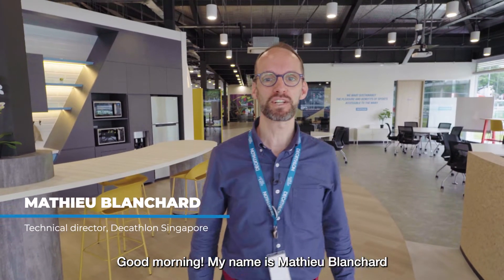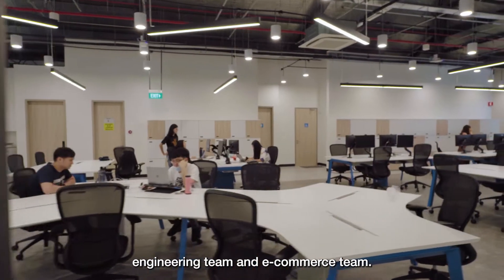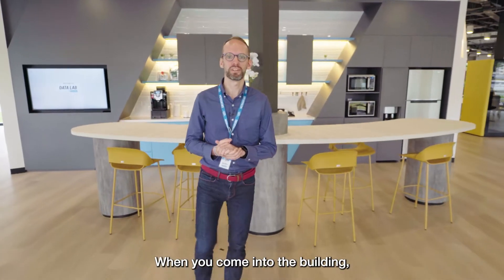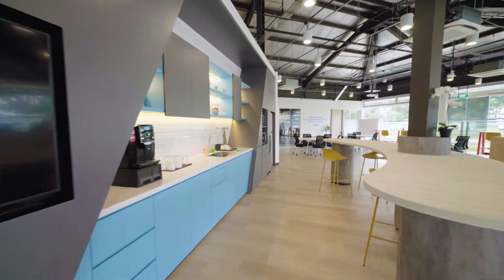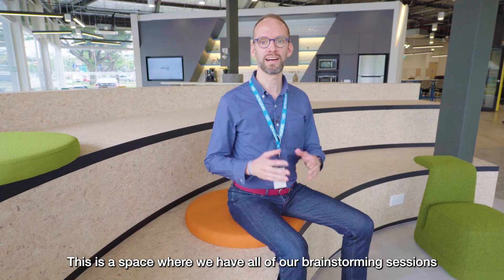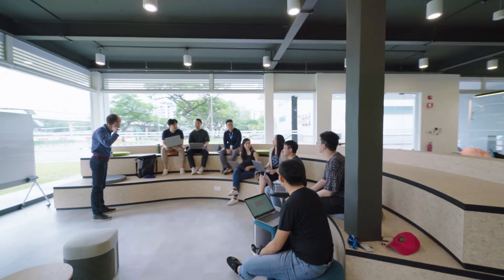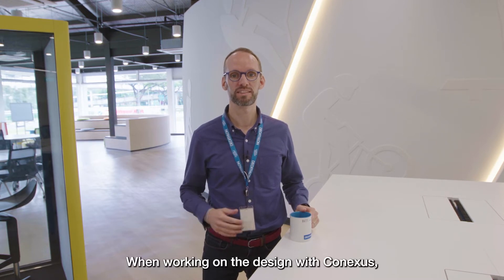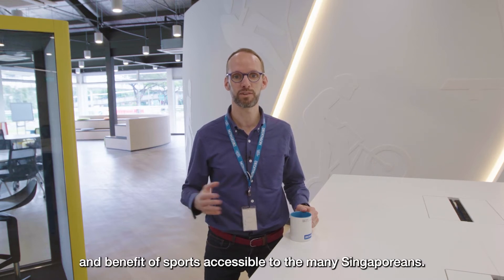Inspiring Workspaces || Welcome to Decathlon Singapore Data Lab!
Join Conexus Studio and Decathlon Singapore in this office design tour of Decathlon Singapore's latest Data Lab! The new innovation nexus will serve as both a workplace for the digital team as well as an incubation hub for data projects in collaboration with partners such as Sport Singapore, various research agencies, and schools.